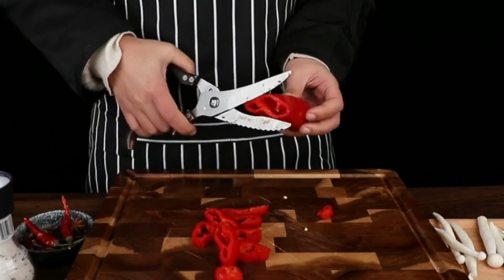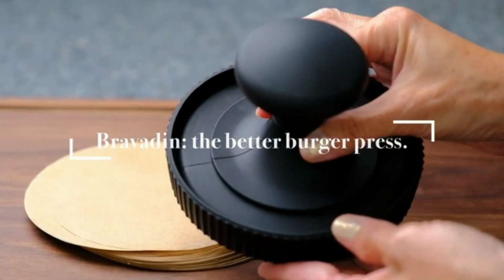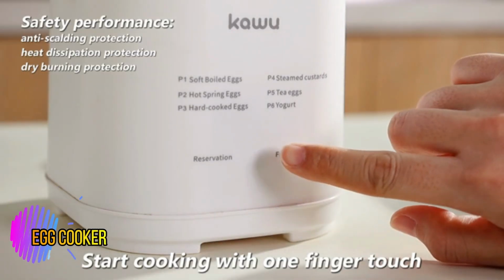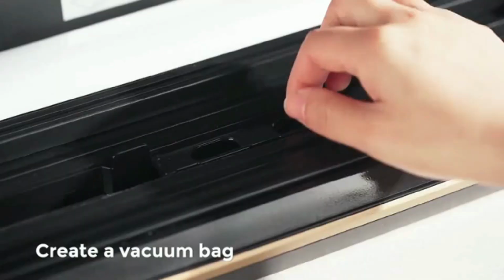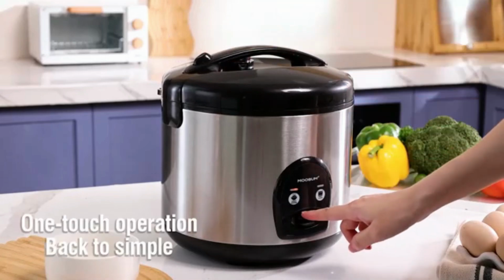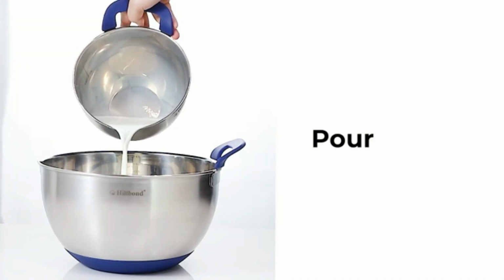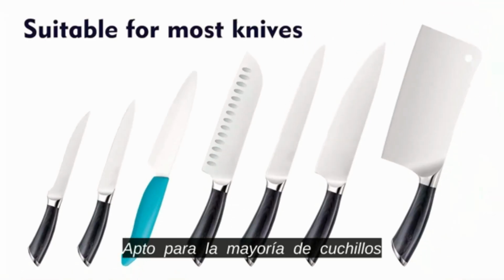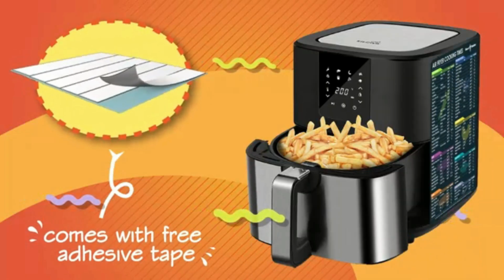Essential Amazon Organizers EVERY Kitchen Needs NOW!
Essential Amazon Organizers EVERY Kitchen Needs NOW! Kitchen And Home Review

Description:
Are you tired of a cluttered kitchen? Get ready to revolutionize your kitchen organization with the must-have Amazon organizers that will transform your cooking space! In this video, we'll show you the essential Amazon organizers that every kitchen needs to maximize storage, reduce clutter, and boost productivity. From clever cabinet organizers to clever countertop solutions, we've got you covered. Say goodbye to kitchen chaos and hello to a more efficient, stress-free cooking experience. Whether you're a busy home cook or a professional chef, these Amazon organizers are a game-changer. So, what are you waiting for? Watch now and get ready to organize your kitchen like a pro!

There are links on Description Athat can be defined as affiliate links.. This means that I may receive a small commission (at no cost to you) if you purchase something through the links provided on thAis website.